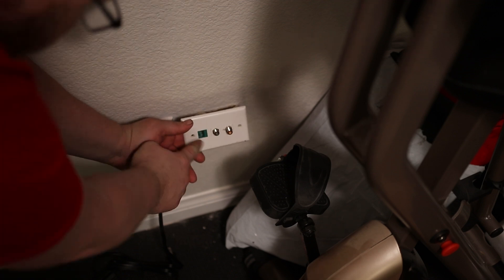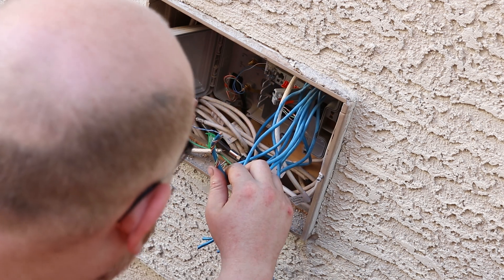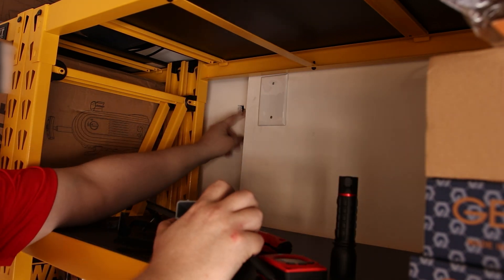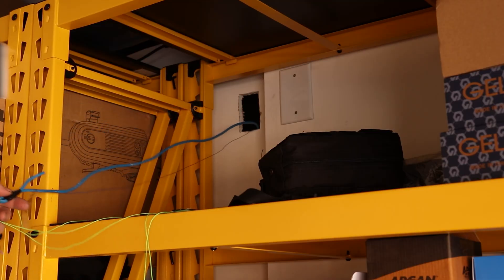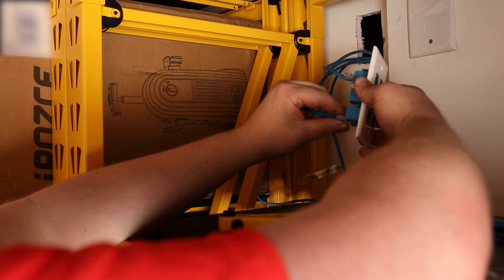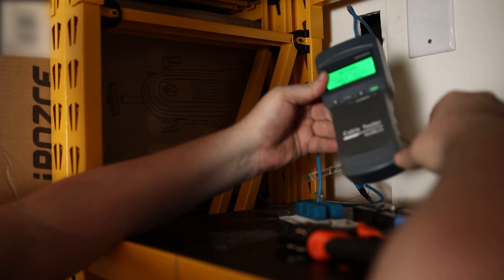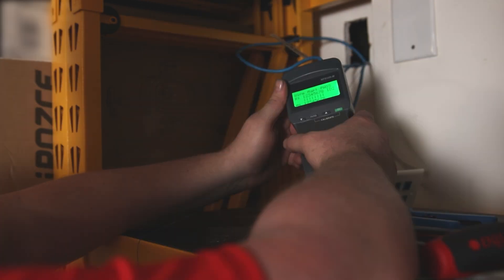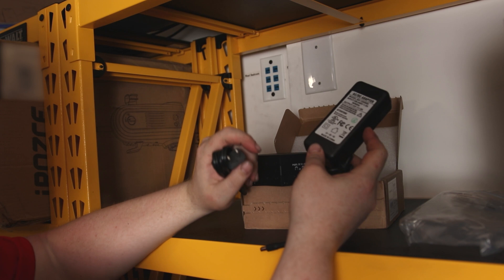How To Activate My Home Ethernet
Cat 6 Ethernet Wall Plate
6 Port,Ethernet Wall Plate Female-Female Removable Compatible with Cat7/6/6e/5/5e Ethernet Devices -Blue
iMBAPrice LV1-2PK Single Gang
(1-Gang) Low Voltage Mounting Bracket - Black (Pack of 2)
Goldblatt Folding Drywall Saw
Jab Saw, Hand Saw with Soft Grip Handle, Sheetrock Saw for Wallboard, Drywall, Plywood and PVC
Network Cable Tester
NOYAFA Cable Wire Fault Finder for RJ45 Cat5, Cat6, 5e, 6e Measure Length, Locate The Breakage Point, Check Wiring Error with 8 Far-end Passive Test Jacks
The Toner isn't sold anymore, but I replaced it with this one:
Fluke Networks PRO3000F60-KIT
Includes Tone Generator & Probe with 60Hz Filter and SmartTone Technology, 4962074
RJ45 Crimp Tool Kit Pass Thru
Cat5 Cat5e Cat6 RJ45 Crimping Tool with 20PCS RJ45 Cat6 Pass Through Connectors, 20PCS Covers,1 Wire Punch Down Cutter and 1 Network Cable Tester
Hiija Coax Stripper Tool
Universal Cable Stripper for RG59/6 and 7/11 Coax Cables, for Flat or Round UTP Cat5 Cat6

0:00 Where Are The Cables Going?
0:20 Using A Cable Toner
1:21 Ethernet Connected To Phone Line
1:53 Separating Ethernet Cables
2:14 Using The Range Finder
2:54 Cutting A Drywall Hole For The Work Box
3:52 Pulling Cables Into The Garage
4:59 Terminating And Testing RJ45 Connections
6:32 Replacing A Keystone Jack
8:00 Type A T568A (A wiring) VS Type B T568B (B wiring)
9:37 Low Voltage Work Box, Wall Cover Plate
10:26 Industrial VS Consumer Switch
11:49 Connecting Cables
12:18 Testing

Where Is The Patch Panel In My House?
Distribution Panel
How To Find The Junction Box
How to Activate My Home Ethernet Ports.
How To Turn On My House Internet.
Ethernet Wall Outlets Not Working.